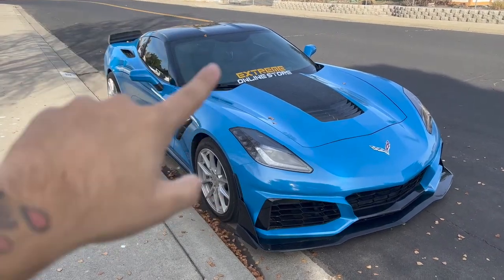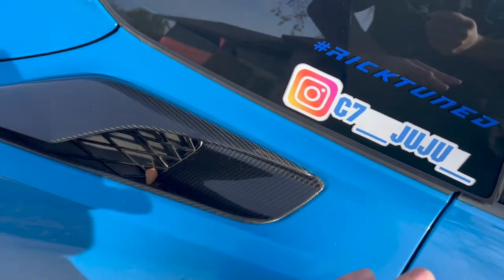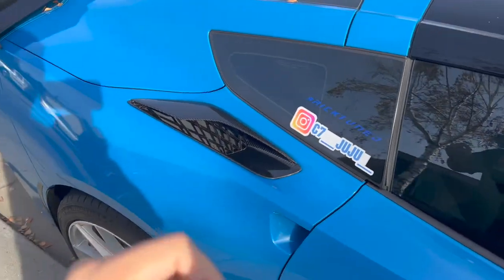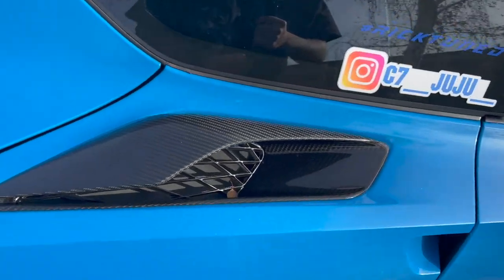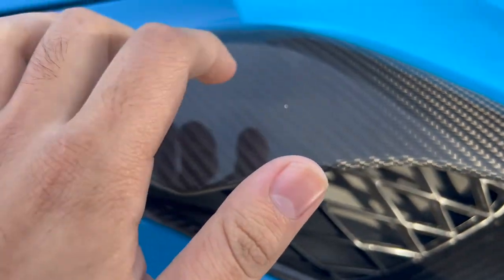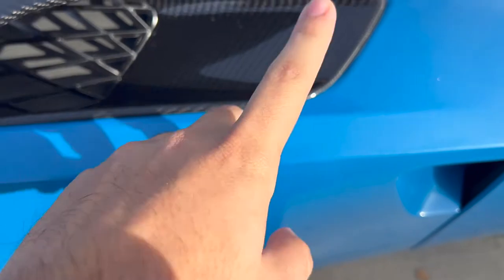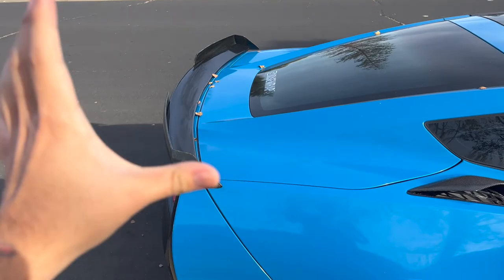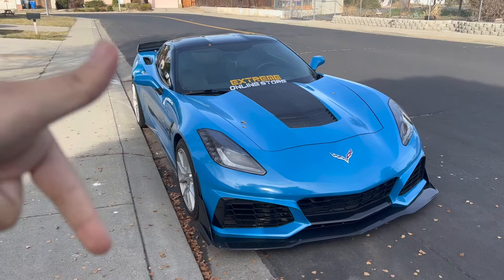INSTALLED CARBON FIBER QUARTER PANEL VENTS FOR MY CORVETTE!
Go support my shoe plug Raw_Kickz209 on instagram!

Thanks y’all!

Cars,corvette,car videos,sportscars,vlogs,life